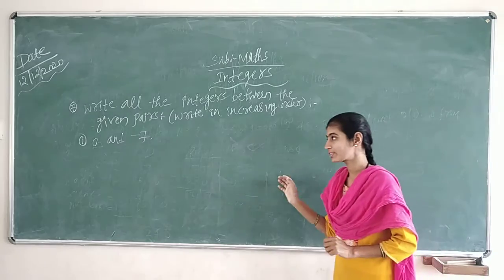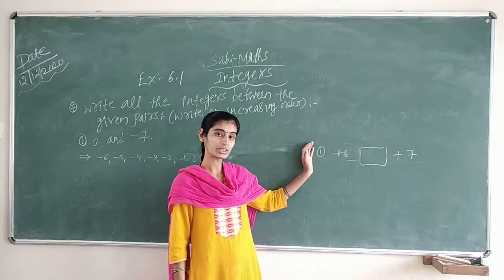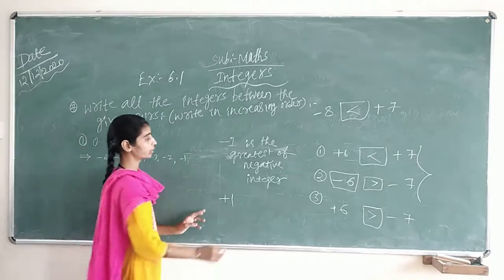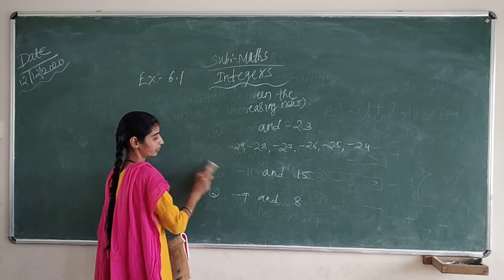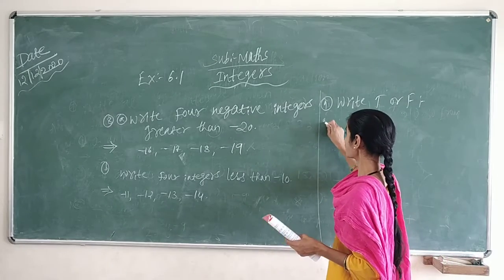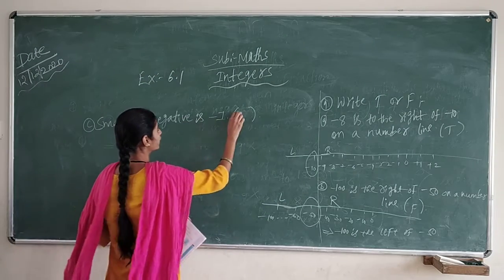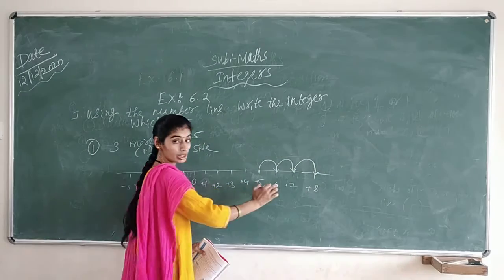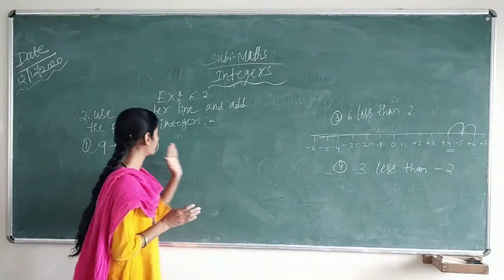Class-6th Sub-Maths Topic-Integers-Part-3